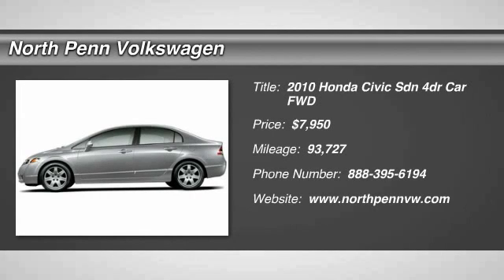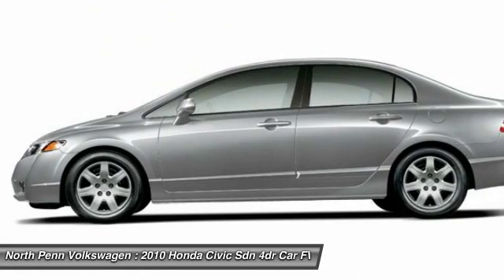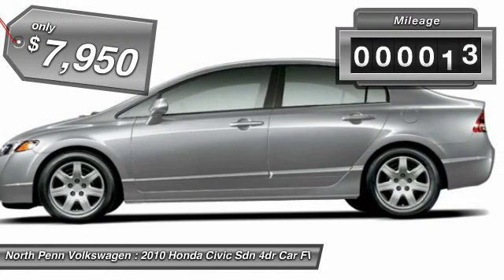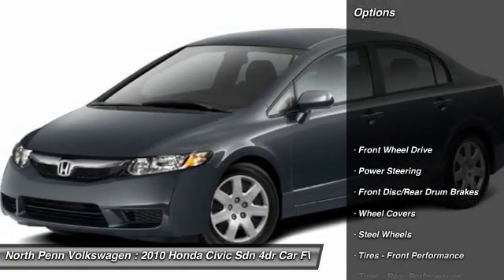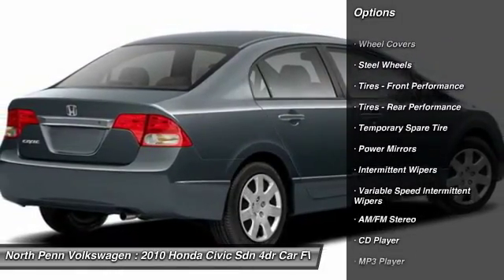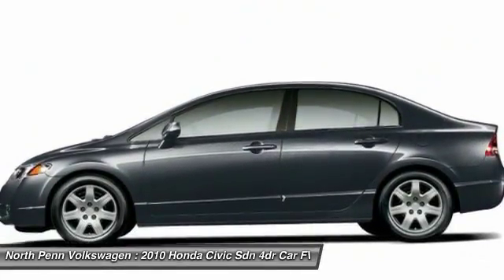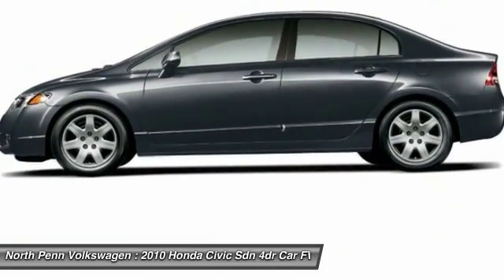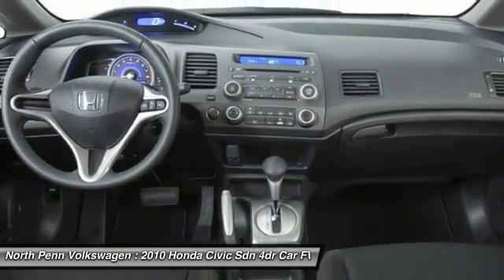2010 Honda Civic Sdn Colmar PA 16M2814A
2010 Honda Civic Sdn LX

Don't miss this 2010 Honda. Make a great choice today with this must-have 4dr car. Learn more about this 4dr car by contacting the dealership today and complete your driving dreams.